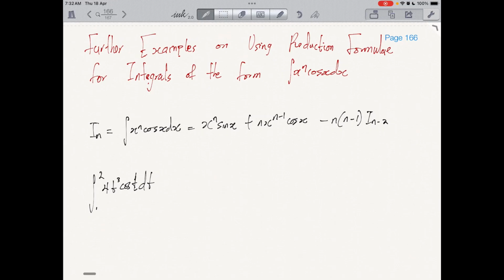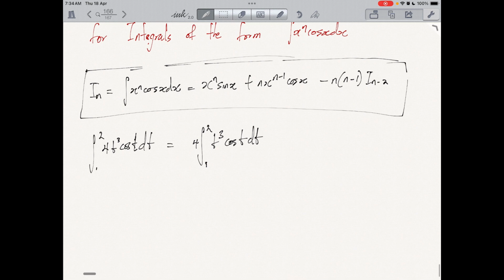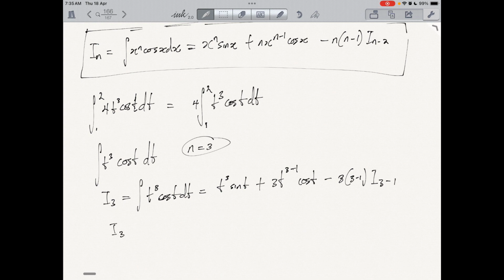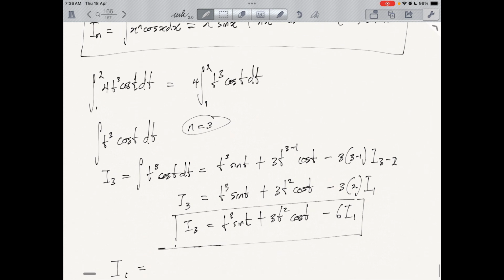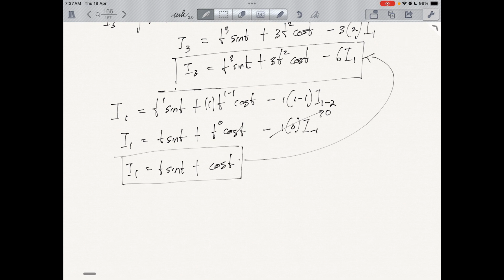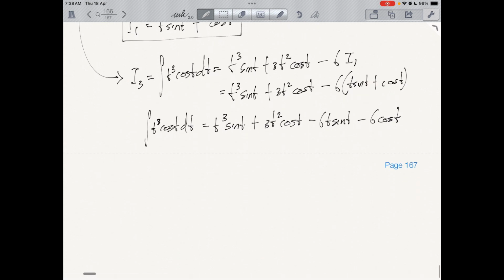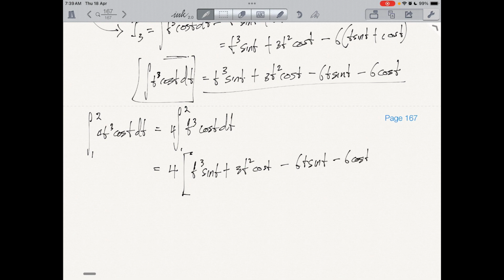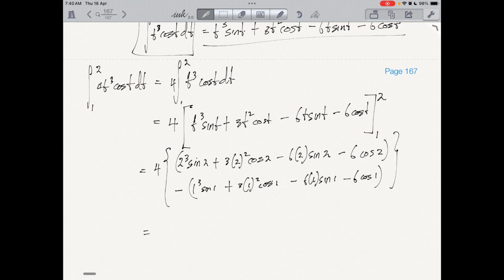78. Further Examples on Using Reduction Formulae for Integrals of the Form (x^n)(cosx)dx